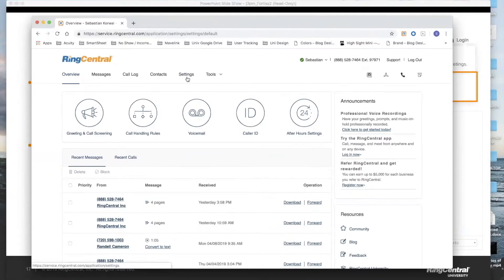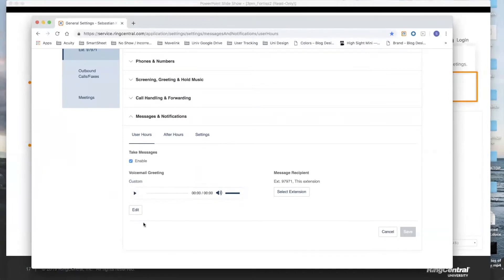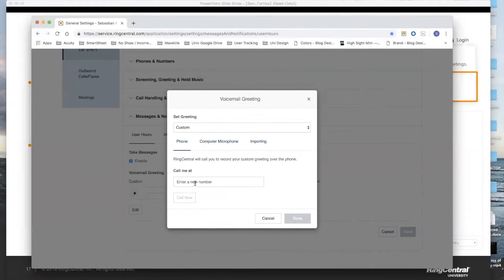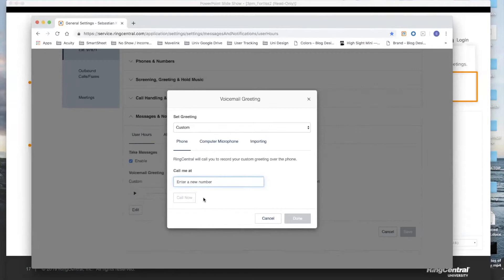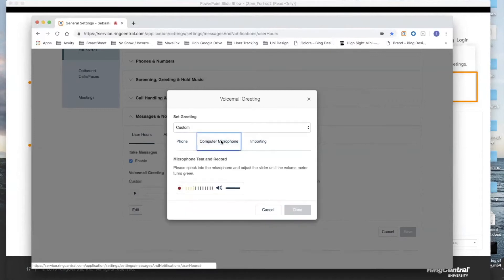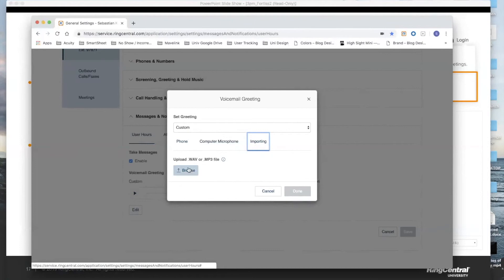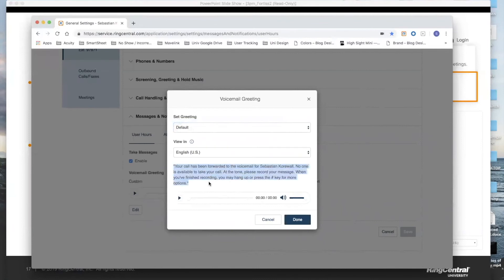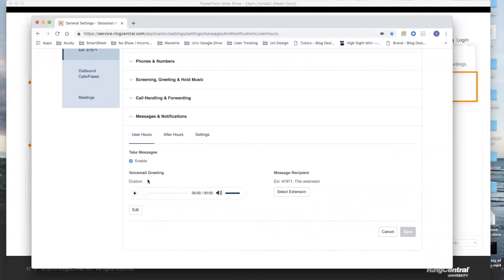Voicemail Setup - RingCentral Tutorial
Tutorial for RingCentral voicemail setup using the service portal.

*RingCentral download links are below:
-RingCentral Phone (PC and Mobile)